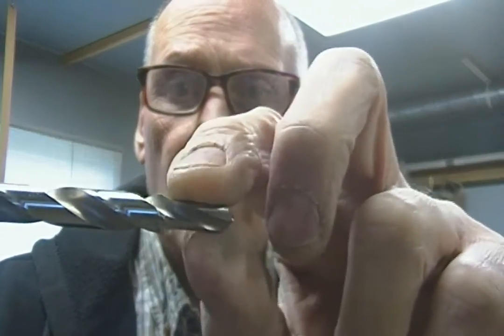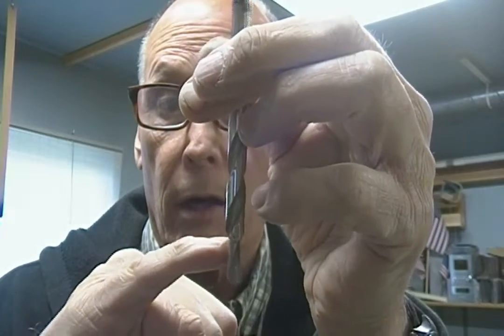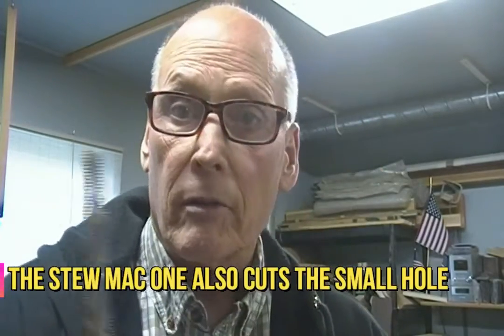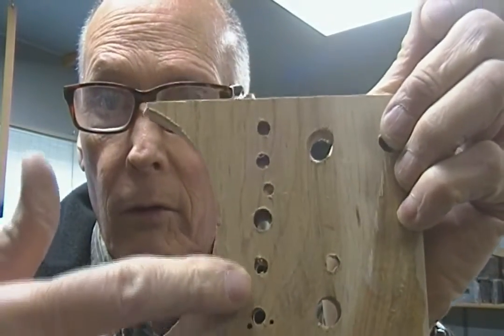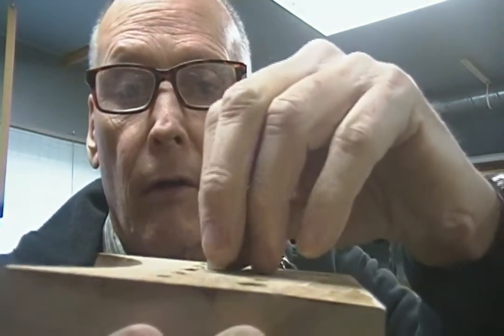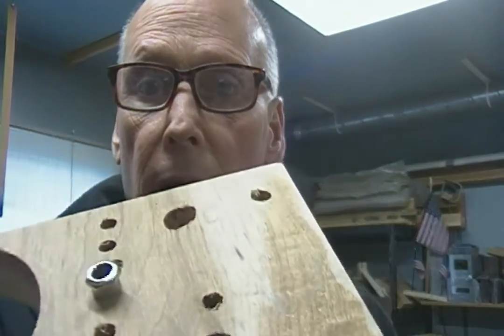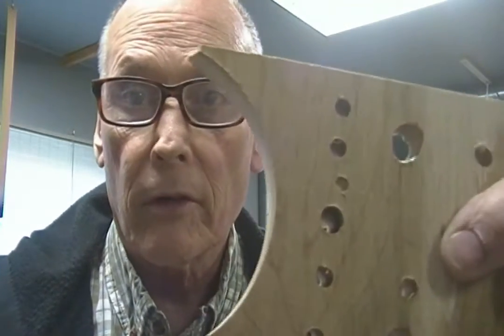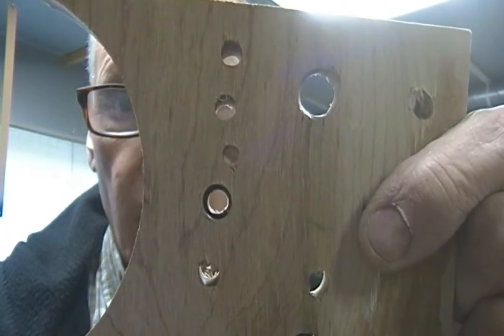MAKE YOUR OWN PEG HEAD STEP DRILL BIT - JONAH GUITAR EXTRA #27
In this series, I will share a tip or trick, do a demo, unboxing or build a jig or tool or all of the above.

Dane Nichols of Jonah Custom Guitar builds and repairs guitars in Mt Shasta Ca.